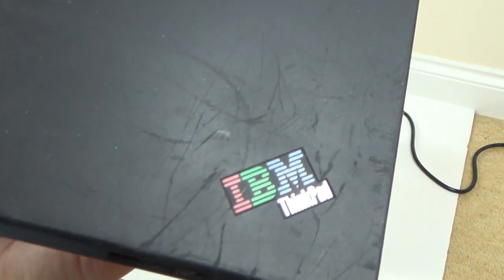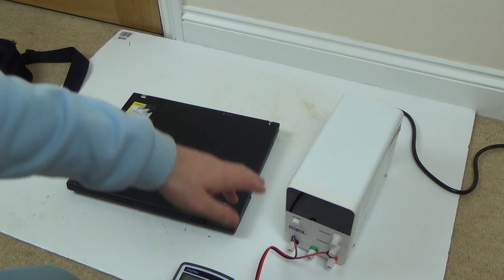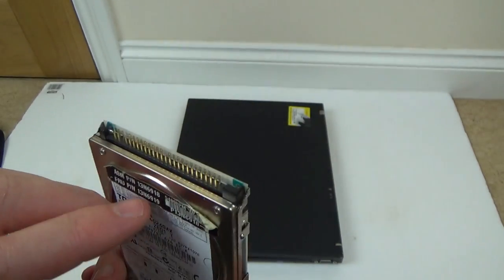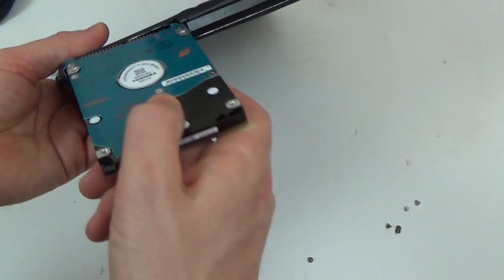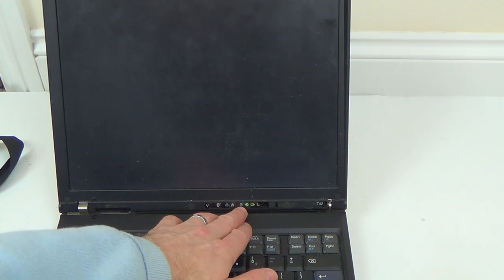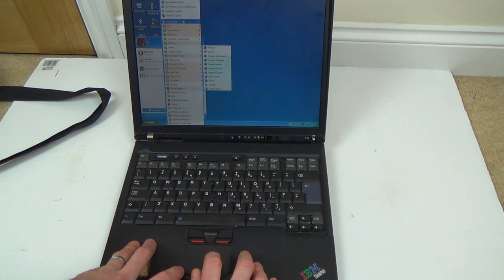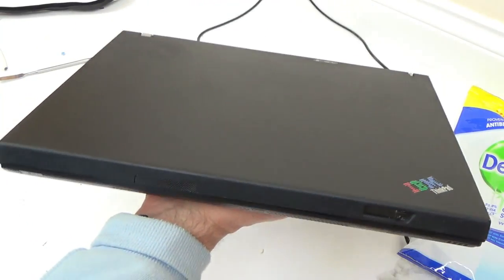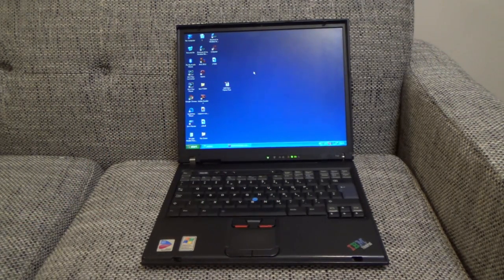Trying to FIX : IBM ThinkPad T42 Laptop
Hi, in this video I attempt to fix a faulty IBM ThinkPad T42 Type 2373 that was purchased from eBay in a job lot of faulty items.